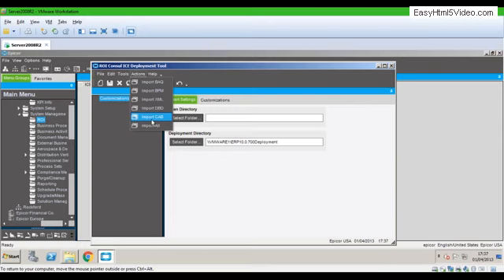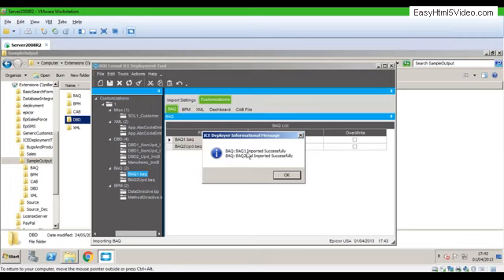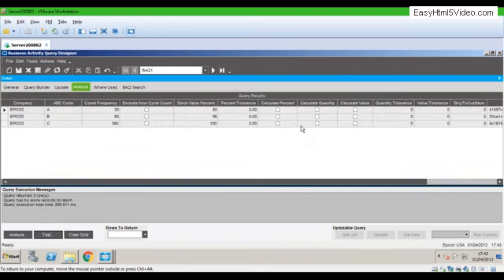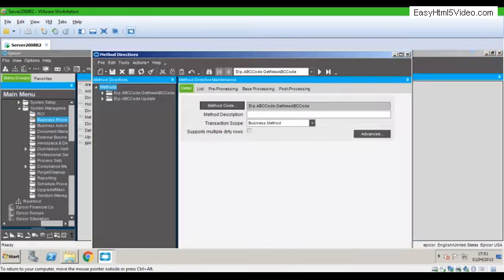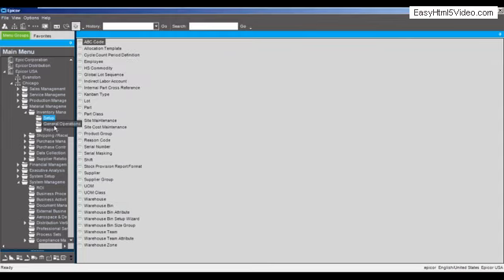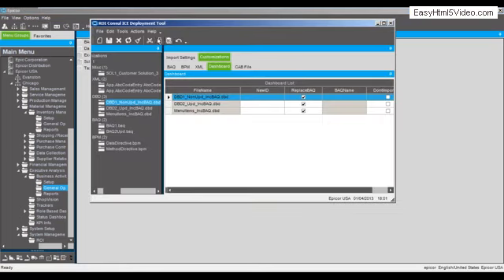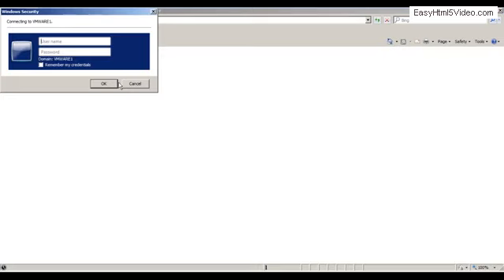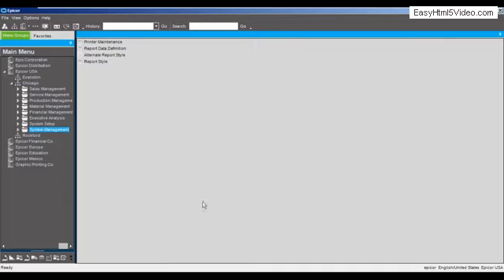ROI Deployment Tool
This product is an Epicor style form, that once attached to the Epicor 10 menu structure, allows you to install ICE Framework Customizations.

It currently supports the following types of customization.

- Dashboard
- BPM
  - Method Directives
  - Data Directives
- BAQ
- Form Customization
- Menu Items
- Report Data Definitions
- Report Styles
- SSRS Reports
- Crystal Reports